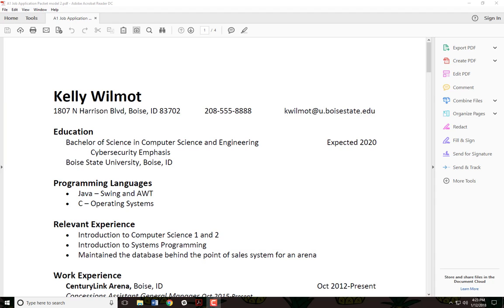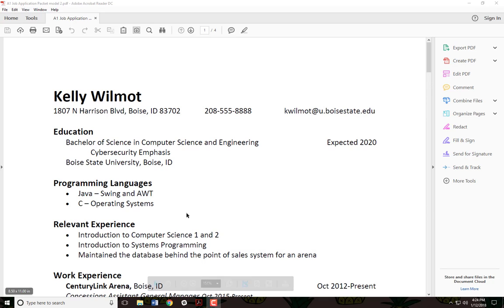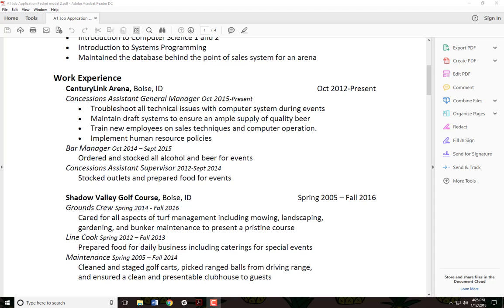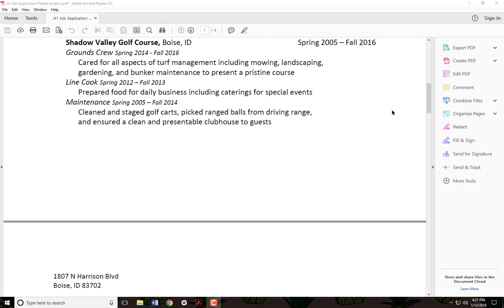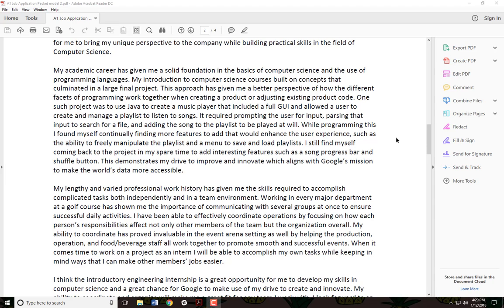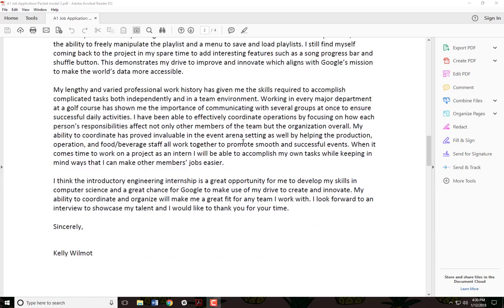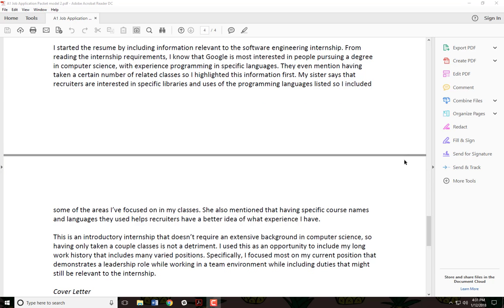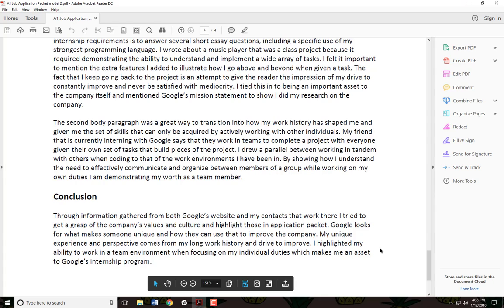A1 Model 2018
This video goes over one of the models, discussing each document and some of the elements that make it an effective response to not only the assingment but to the internship application description.